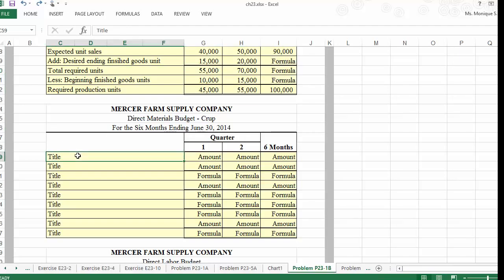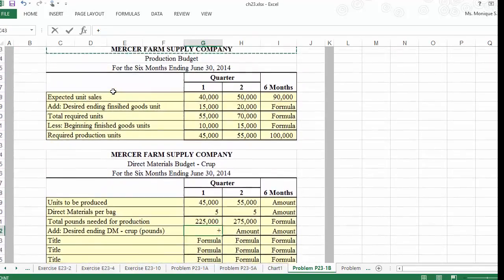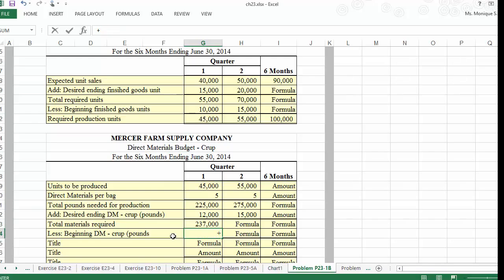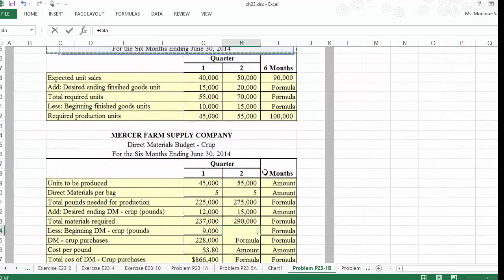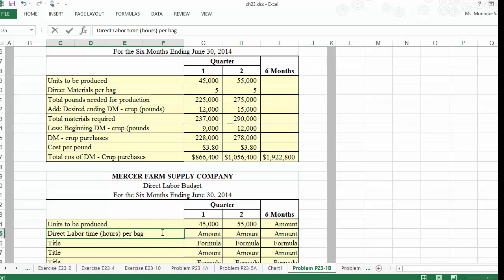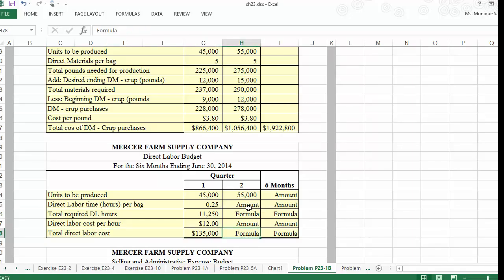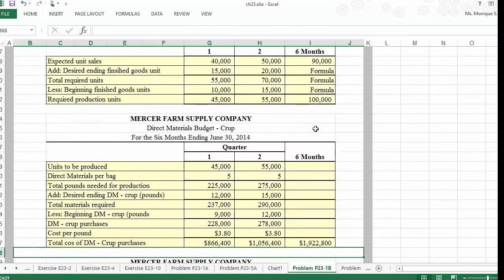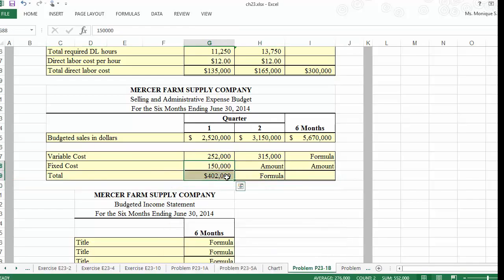P23-1B part B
Be sure to see first part of video for how to access files and prepare the Sales and Production Budgets.  for the income statement budget and support schedule for COGS.